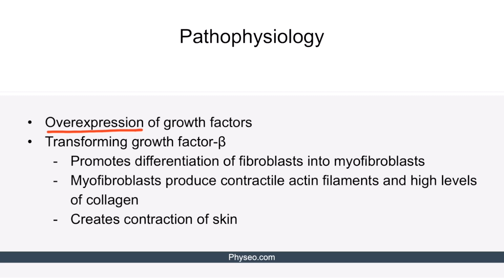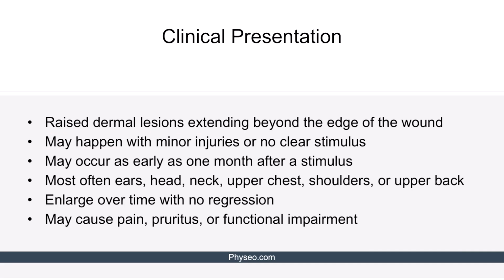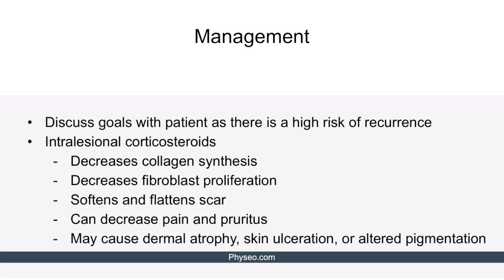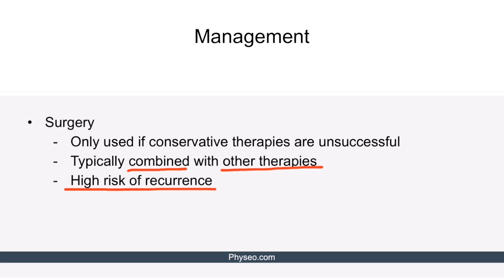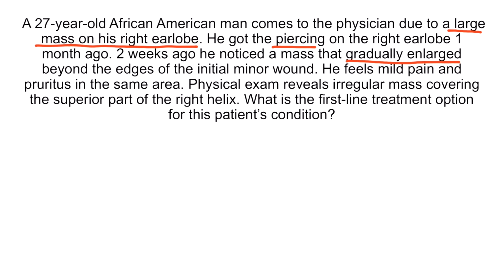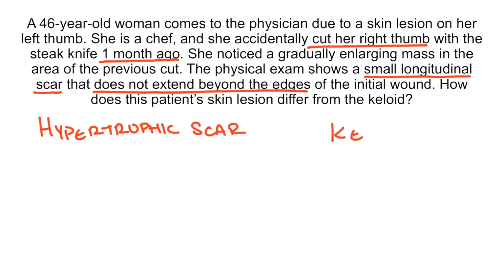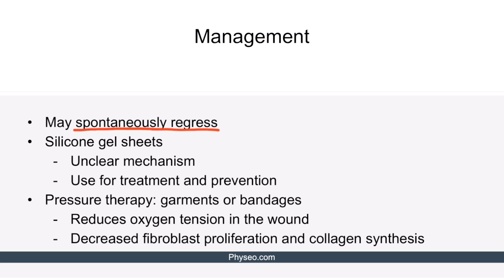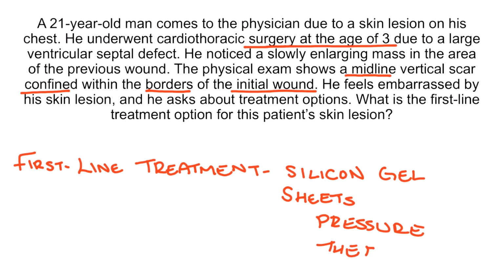Keloids and Hypertrophic Scars, hypertrophic acne scars treatment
Pathophysiology

Overexpression of growth factors
Transforming growth factor-ẞ
Promotes differentiation of fibroblasts into myofibroblasts
Myofibroblasts produce contractile actin filaments and high levels of collagen
Creates contraction of skin..
Risk factors
Clinical presentation